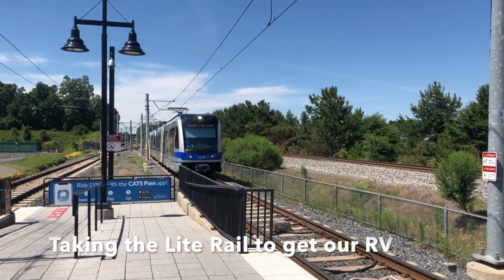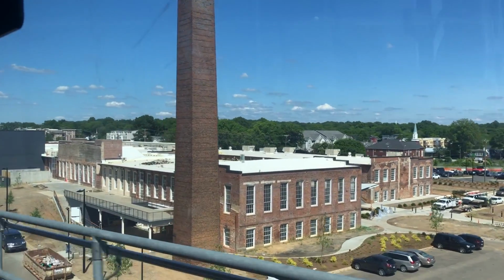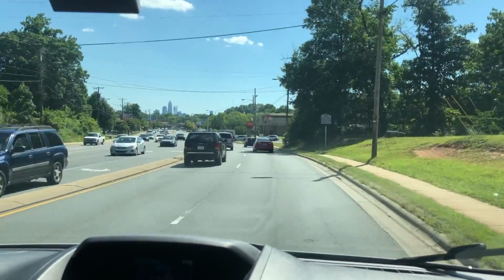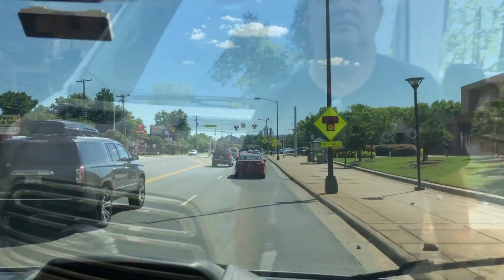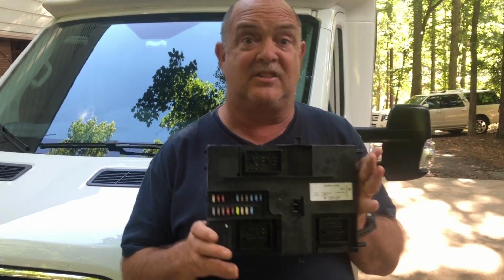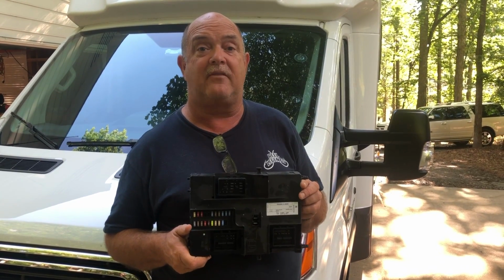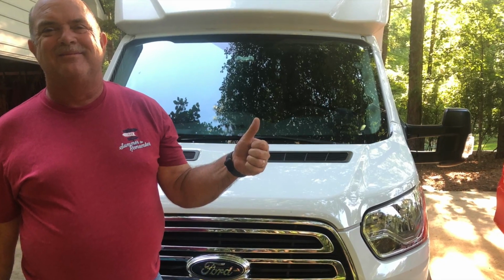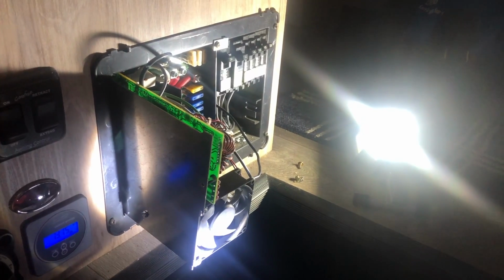CAN'T BELIEVE THIS HAPPENED! FORD TRANSIT BODY CONTROL MODULE FAILED!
RV TRIP! Will we be stranded?  Our Ford Transit has a major electrical problem. Evidently the Body Control Module needs replacement. Our trip has just started, and we have an unexpected issue which caused the brake lights not to work. WATCH THIS! PART 2

Our Body Control Module failed on the Forest River Ford Transit 2017 Forester TS. Our trip across the USA had just begun, and we have a major component that needs replaced. Additional issues may have been discovered in the converter charger for the house batteries in our RV...
PART 2
Trip Across the USA || Episode 4

We are Brad and Diana. After a lifetime of public service, retired Coast Guard, raising 3 amazing children and focusing on everything but ourselves, we've decided it's about time we start enjoying life to the fullest. So we bought an RV, and we invite you to join us as we (and our 2 Australian Shepherds) tackle the great American road trip across the USA with our two dogs in our RV.

We are a newly retired couple, and are traveling to the fantastic Pacific Northwest. Come join us on our adventures as we check out as many states as we can, meet new friends and reconnect with both friends and family along the way.  So It's about time now, because tomorrow is not guaranteed. We would love to hear from you about your road trips and adventures.

TOMORROW IS NOT GUARANTEED

TRAIN RIDE 1:32